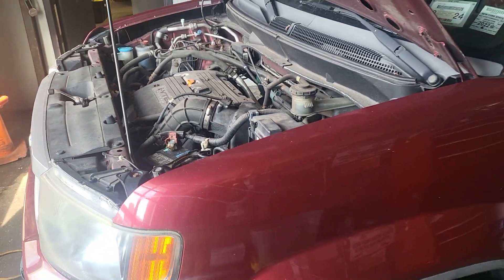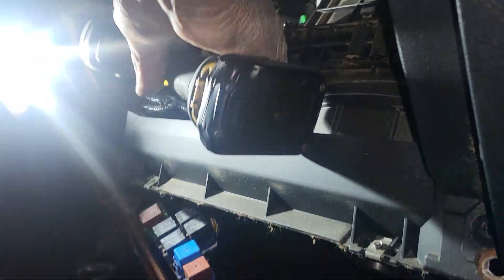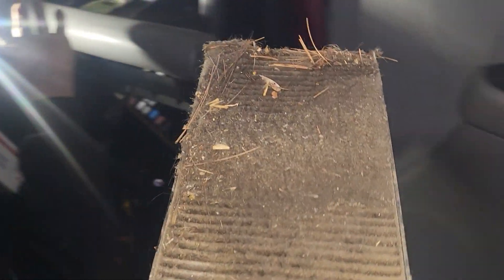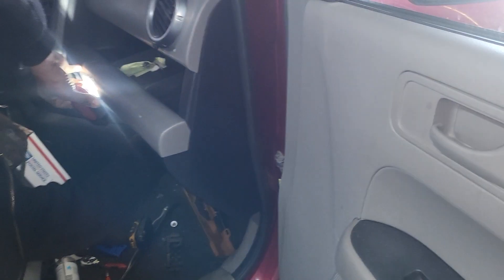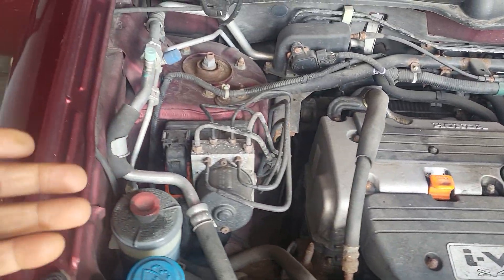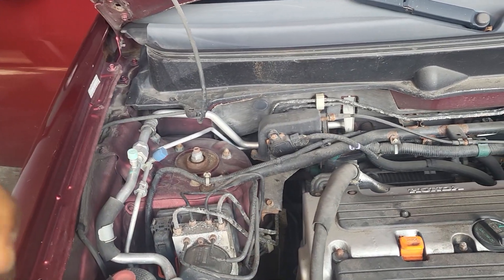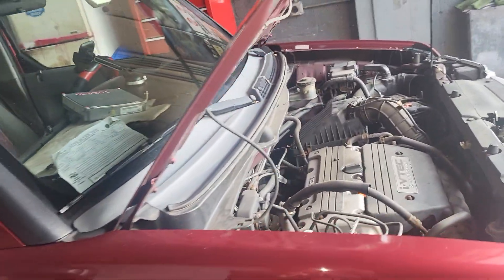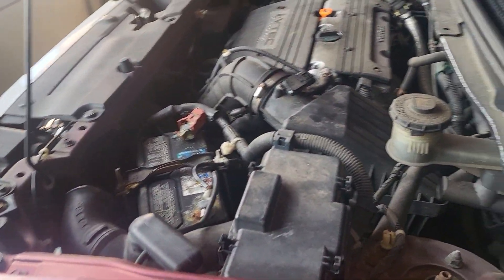2003-2010 Honda Element Engine Used Computer Replacement (Location And Programming)